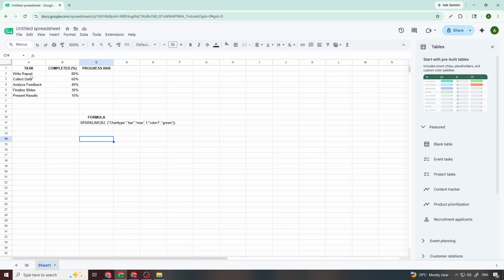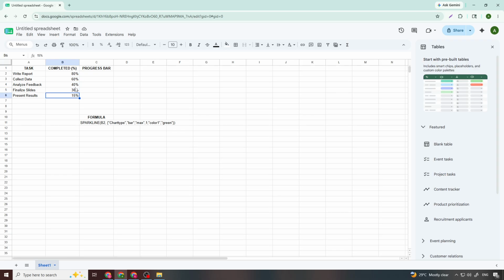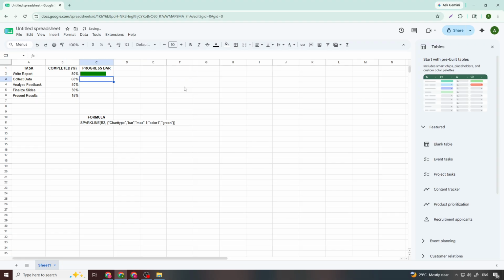How To Create Progress Bars From Your Data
This tutorial shows you how to create progress bars in Google Sheets. You’ll learn how to organise tasks and progress values, convert percentages into decimal values, and use the SPARKLINE formula to create visual progress bars. The video also covers how to copy the formula down your list and create progress bars that automatically update when the progress values change.

Video Chapters:
00:00 - Introduction: How to Create Progress Bars in Google Sheets
00:08 - Add Tasks and Progress Values
00:24 - Convert Percentages to Decimal Values
00:32 - Enter the SPARKLINE Progress Bar Formula
00:46 - Generate the Progress Bar
00:54 - Apply the Formula to Other Rows
01:02 - Automatically Update Progress Bars